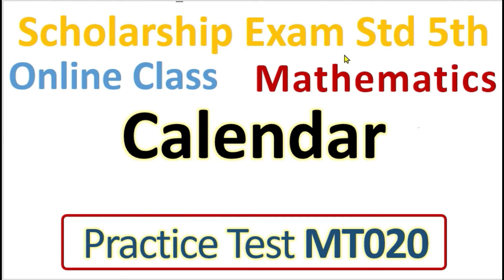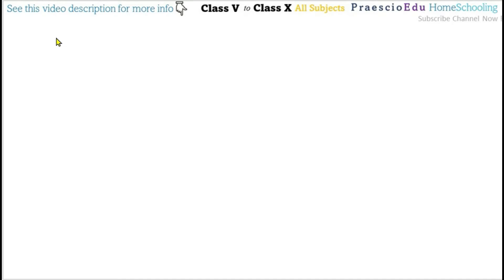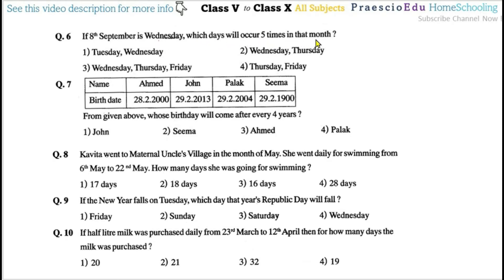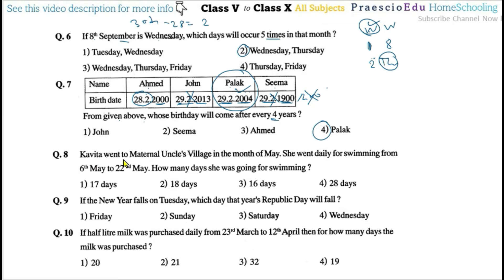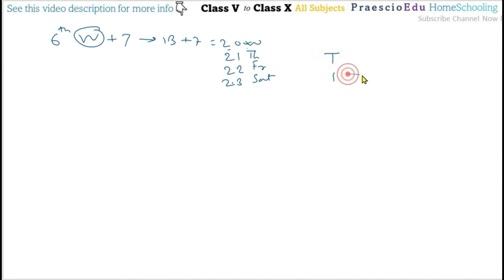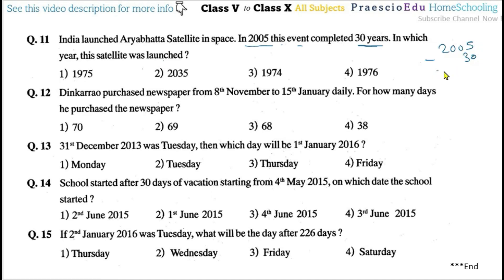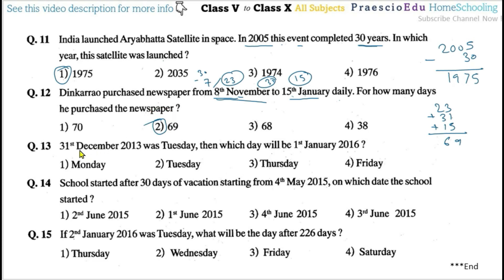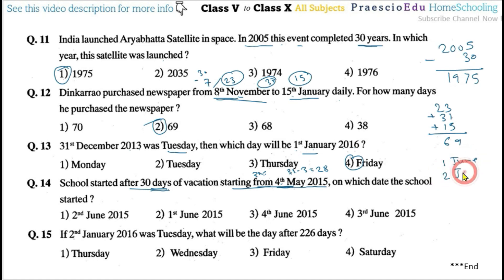V299 Maths MT020 Practice Test Solution Scholarship Std 5th Online Class